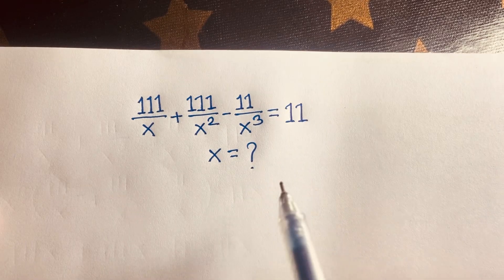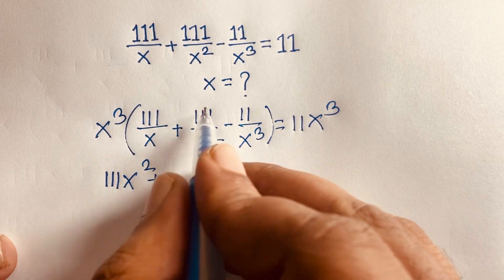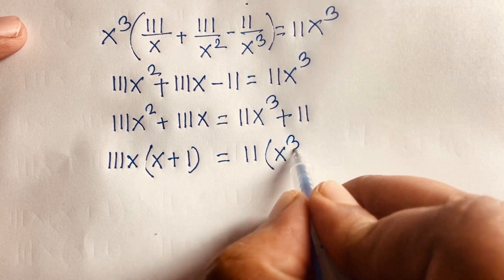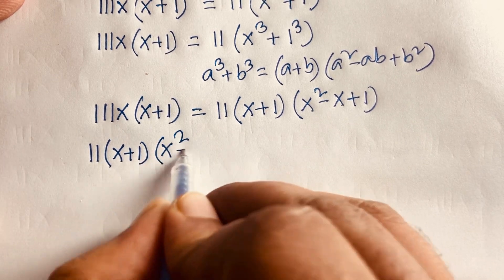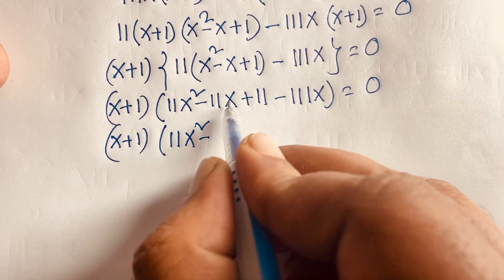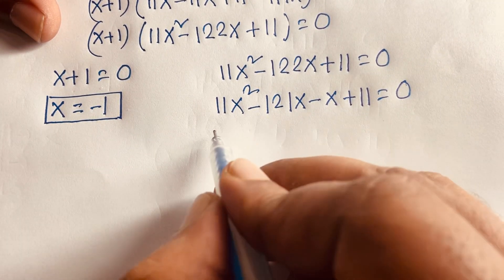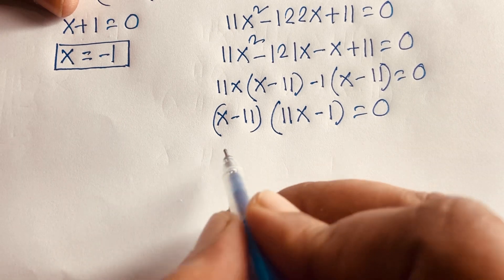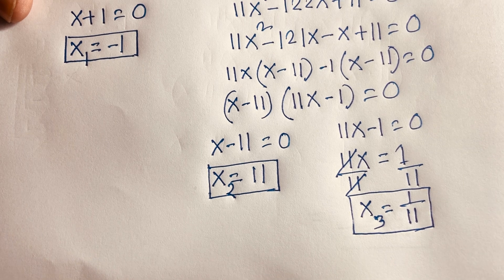Germany | Math Olympiad Question Simplifying For X?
German Math Olympiad Question Solving for x. How to solve this Olympiad question. Challenging math problem.